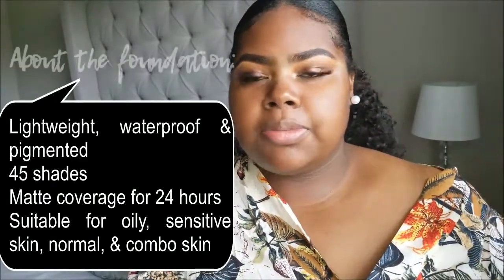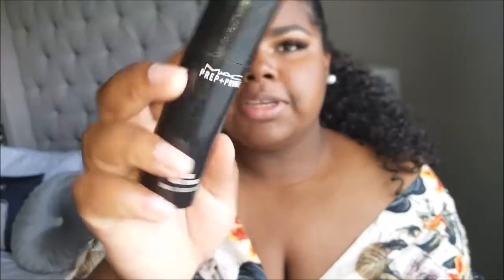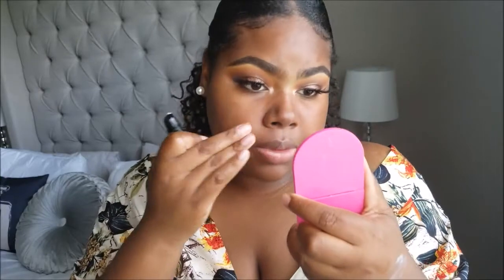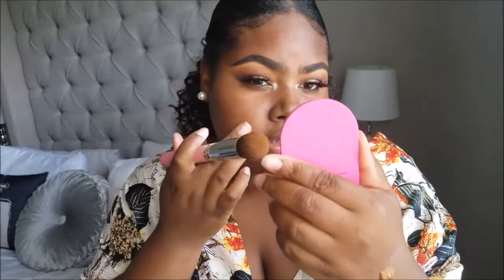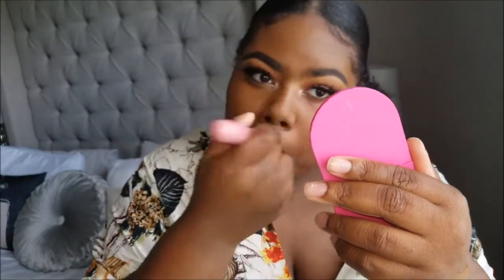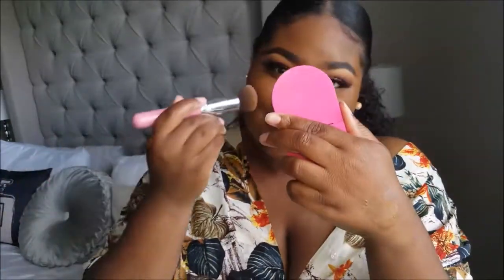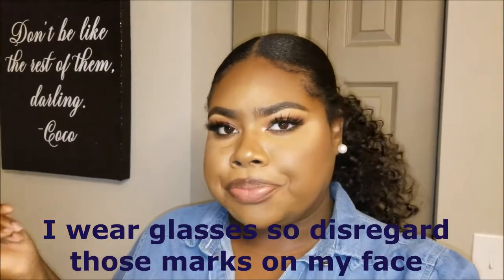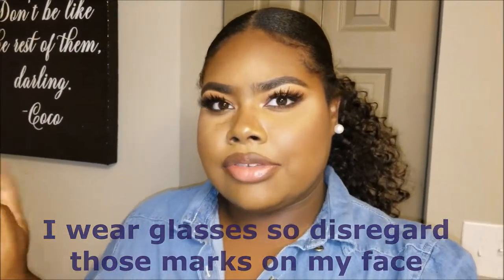NYX Can't Stop Won't Stop Foundation Review + Wear Test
Today's video is all about the new NYX foundation... I know I'm late lol.

Additional thoughts on foundation: If you have normal skin, make sure you hydrate your skin. I don't recommend a matte primer because the foundation is already matte. If you are oily, definitely use your regular primers but for MY skin, my matte primer didn't work well. Also congrats to Alissa Ashley for representing us brown girls! She did that lol.

Products Mentioned:
NYX Can't Stop Wont Stop- Mocha
MAC Prep and Prime Skin Base Visage
Ponds Moisturizer
Touch in Sol No Poreblem Primer
Colourpop concealer (Dark 40)- off camera
Sacha Cosmetics Buttercup Powder- off camera
Black Radiance Contour palette -off camera
Beauty Treats Blush- off camera
Maybelline Molten Gold Highlighter- off camera
Dose of Colors Chocolate Wasted Liquid Lipstick- off camera